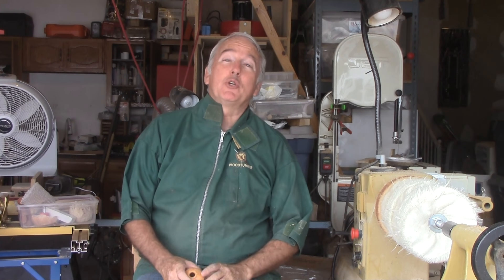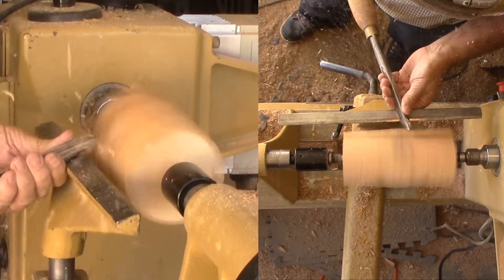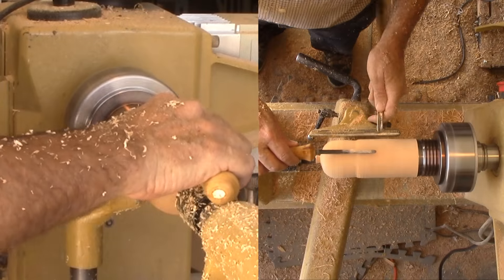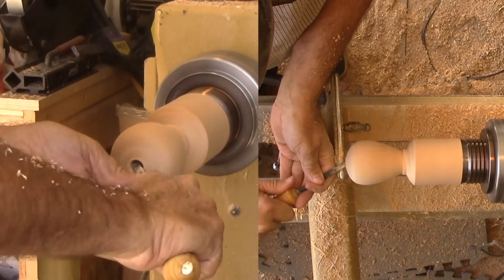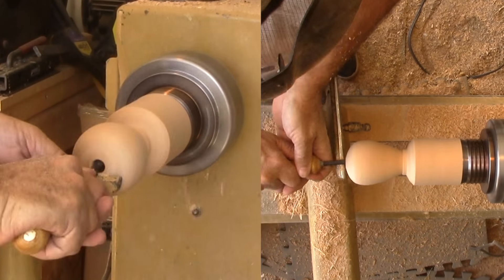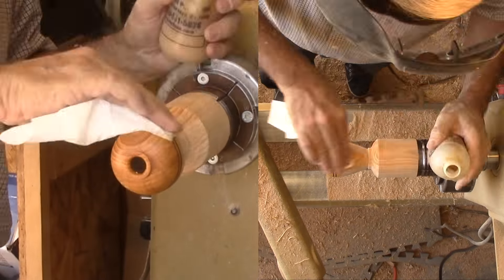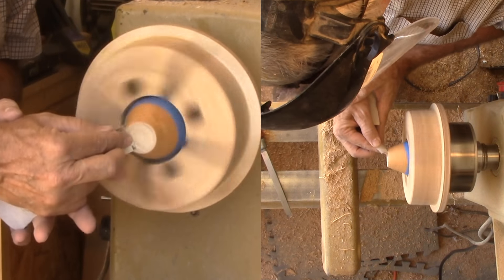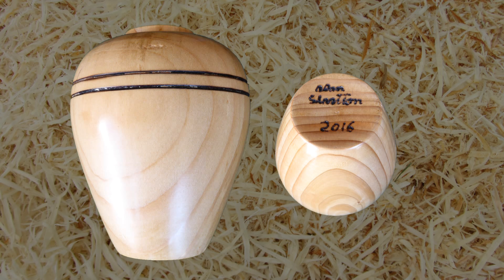Woodturning Miniature Hollow Form With My New DIY Tools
This little vase took some preparation. I did not have smaller tools to keep the top hole to a minimum. So, in the last video, I made a set from Allen wrenches.

This little vase is about three inches tall and two inches diameter. It is finished with shellac friction polish.

What is the fascination with hollowing so much thru a tiny little hole? You have to try to find out. :)

Good turning.